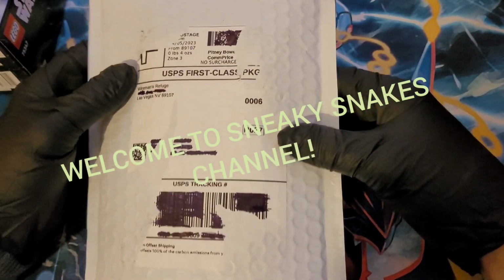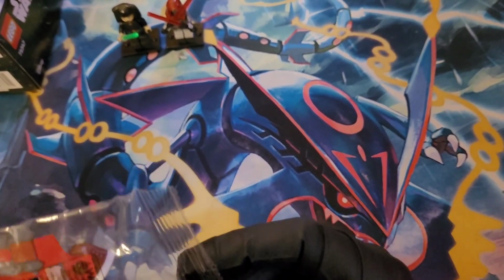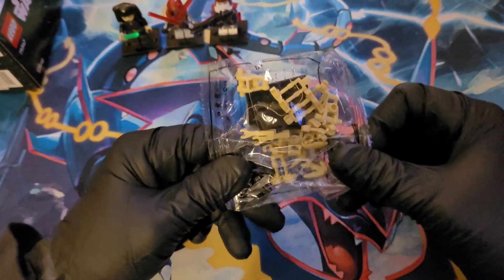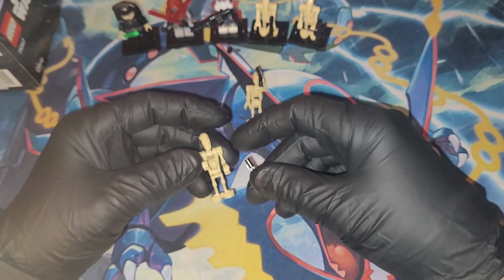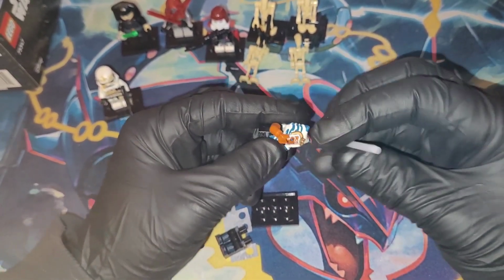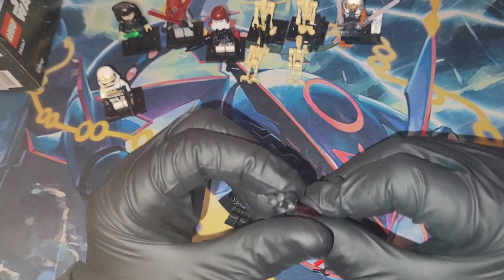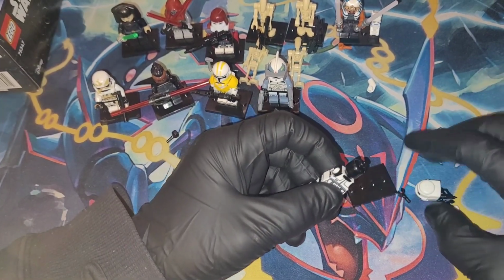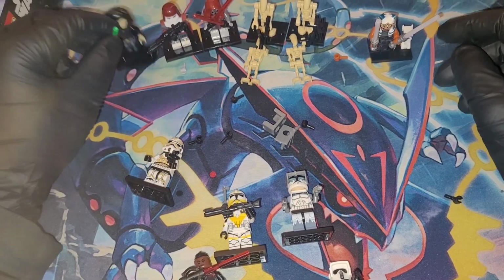NOT LEGO Star Wars Minifig mystery bag